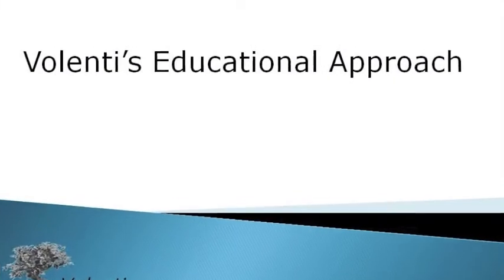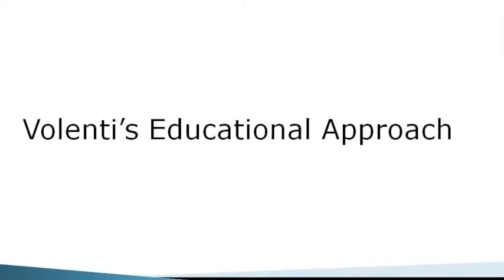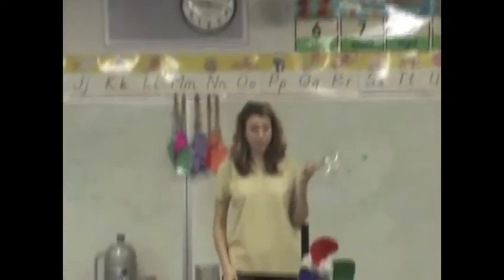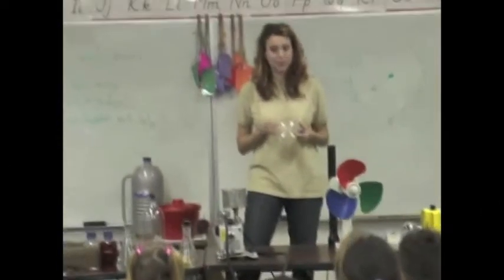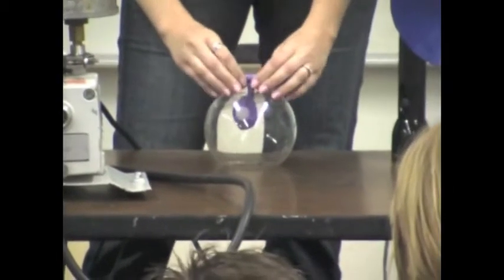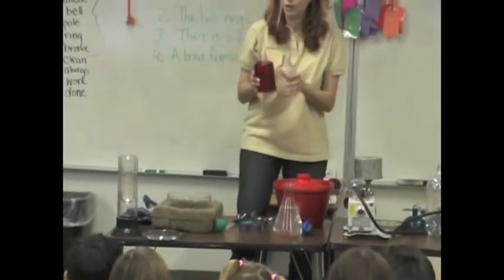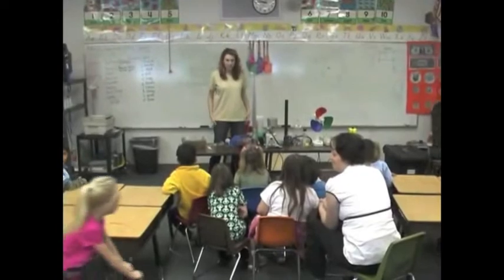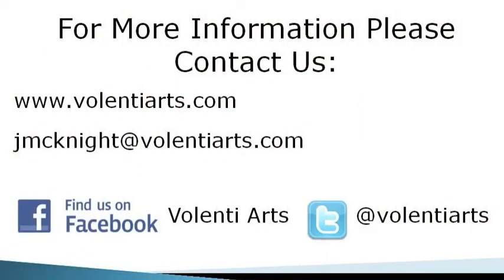Volenti Arts and Education Exchange - Volenti Science Introduction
The foundation of the Volenti Science program was developed through a partnership between the National Science Foundation and the LeRoy Eyring Center for Solid State Science at Arizona State University.  Presentations are continuously growing, changing to fit curriculum and student needs. Facilitators use critical educational theories from Gardner to Vygotski to engage all kind of learners in the scientific process.